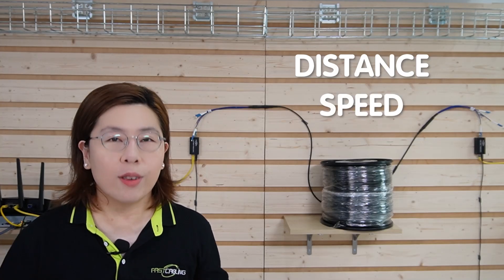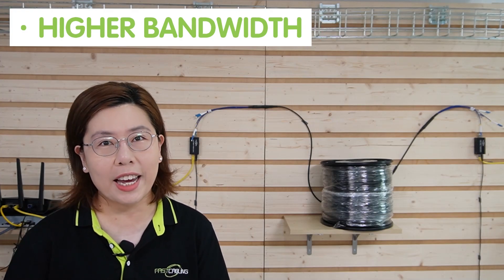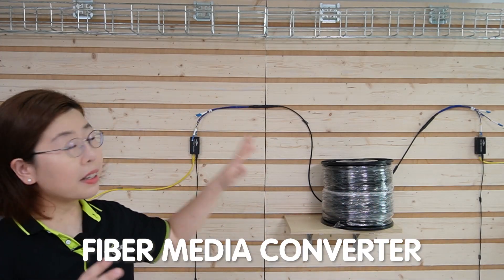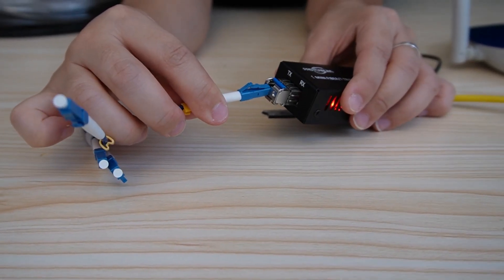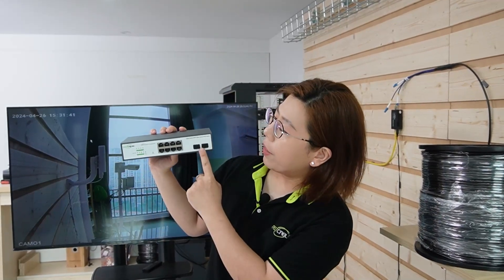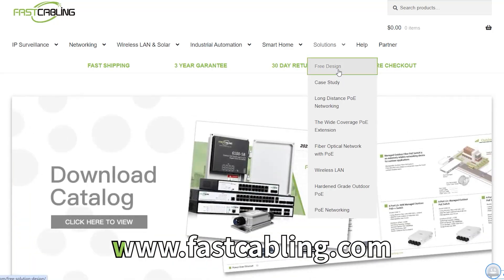How to Extend Your Home Network to a Remote ShedGarageWorkshop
Are you tired of weak Wi-Fi signals in your shed, garage, or workshop? In this video, we'll guide you through the process of extending your home network using fiber optic cable for a reliable and high-speed connection.  We'll discuss the specific needs for your setup, the advantages of using fiber optic over copper cables, the required components, and the step-by-step installation process. Say goodbye to Wi-Fi dead zones and hello to seamless connectivity wherever you are on your property!

0:00:00 Introduction
Problem: Weak Wi-Fi Signals in Remote Areas of Your Property
Understanding Your Needs
Solution: Fiber Optic Cable
Components Required
Step-by-Step Guide to Installing the Fiber Optic Network Extension